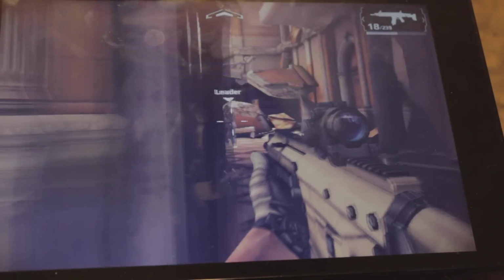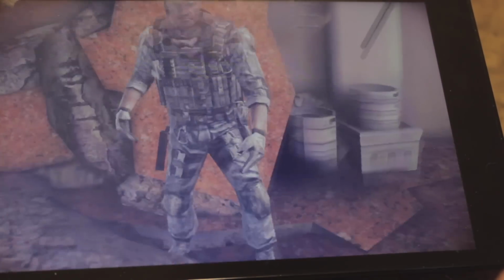Ten Android Games To Play With Your PS4 Controller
In no particular order, 10 awesome android games to play with your PS4 controller, otherwise known as a DualShock 4.